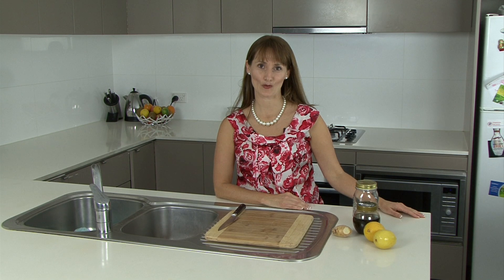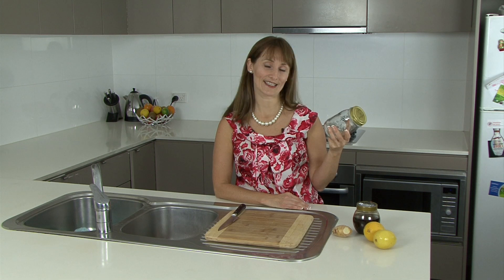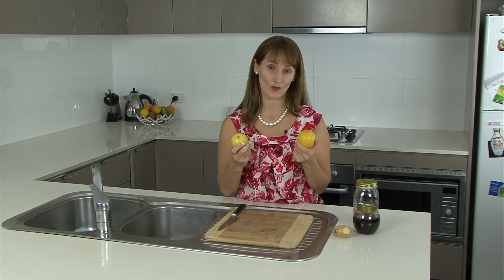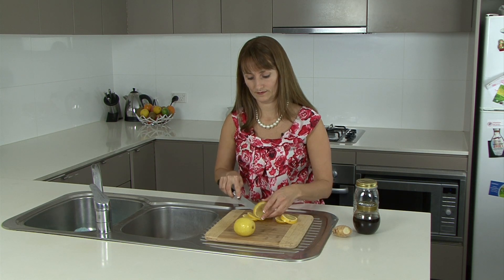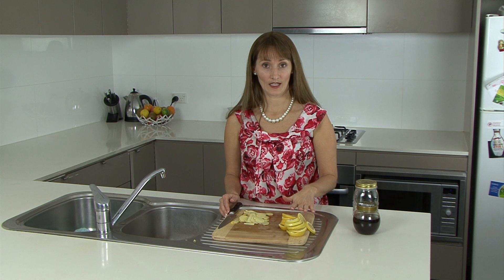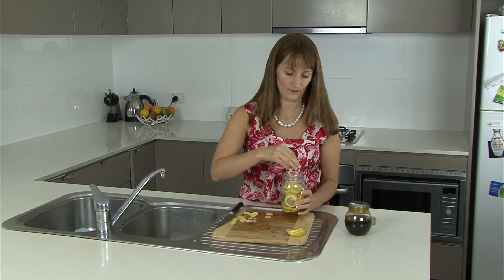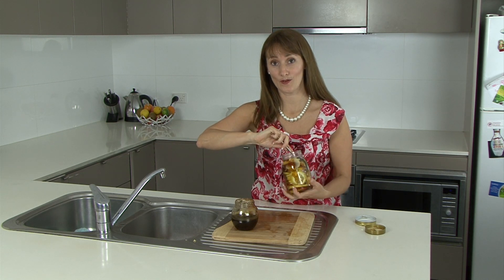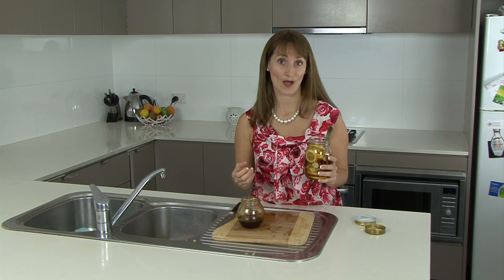Alternative Cough Syrup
This video is about Alternative Cough Syrup